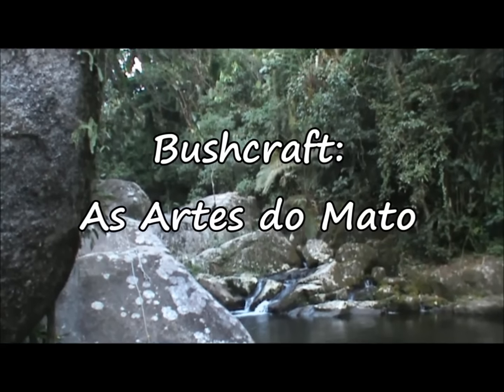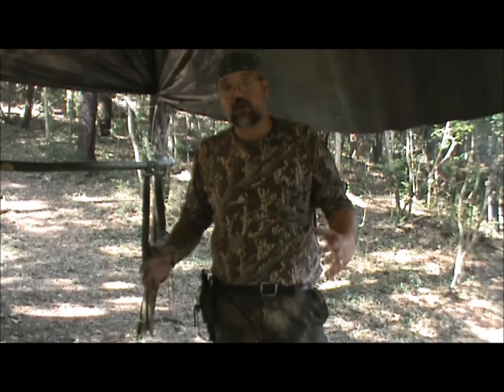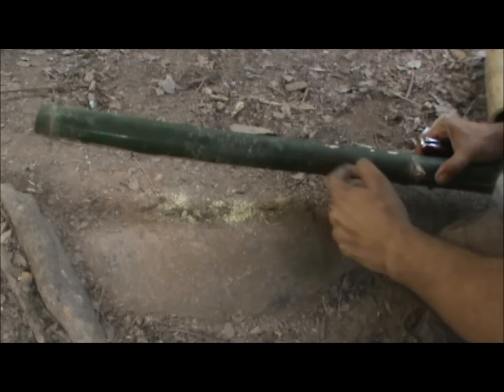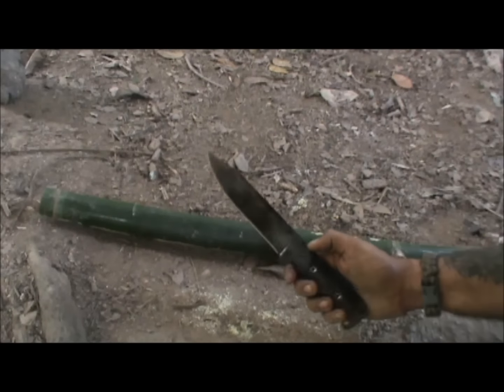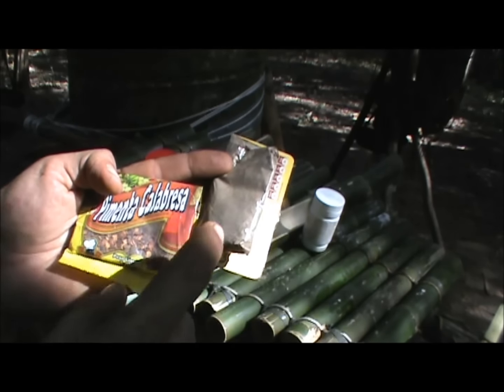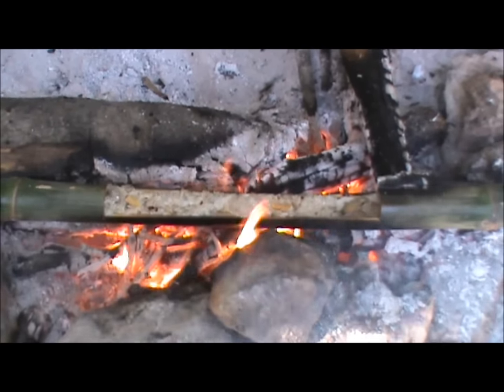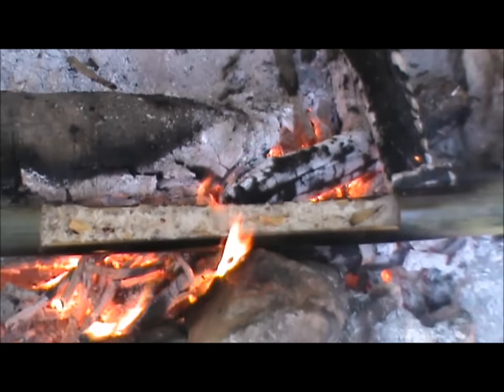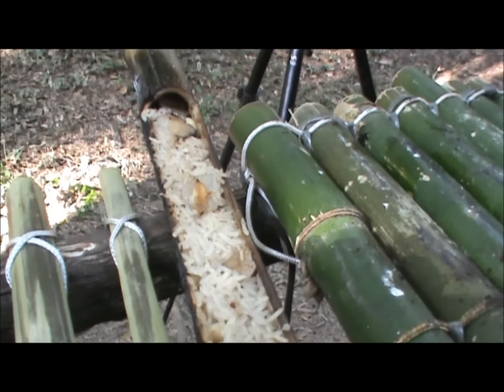Panela de Bambu - Cozinha Bushcraft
Neste vídeo mostramos uma técnica mateira de como utilizar um pedaço de bambu como panela, para preparar suas refeições no mato. Simples e eficiente, o preparo de alimentos desta forma é algo muito divertido de se fazer e aprender! Bom apetite!